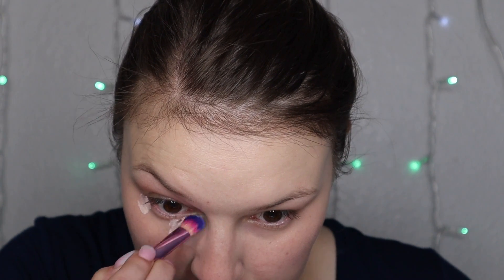CUSTOMIZING YOUR MAKEUP ROUTINE // 20 MINUTE MAKEUP TUTORIAL | Olivia Zehner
This past weekend I had the honor of getting to do some makeup for a bridal shower. I was asked, "do you really spend an hour or more on your makeup everyday?" The answer is NO! Today's video is about a 20 minute makeup routine that is a bit more standard for my everyday life. Although, I love to take my time and play with makeup, it's all about customizing your makeup routine to your preferences. I hope you enjoy this fast and simple look!

PRODUCTS I USED:
Fenty Beauty Bright Fix Eye Brightener - Rose Quartz
Jouer Sunswept Bronzer Duo - Sunkissed
Jouer Blush Bouquet - Hot Coral
Sigma Beauty Ambiance Palette
Nabla Skin Glazing - Ozone
Tarte Maracuja Juicy Lip - Coconut
 Maven Beauty Rose Water Setting Spray

MY EQUIPMENT:
Ring light